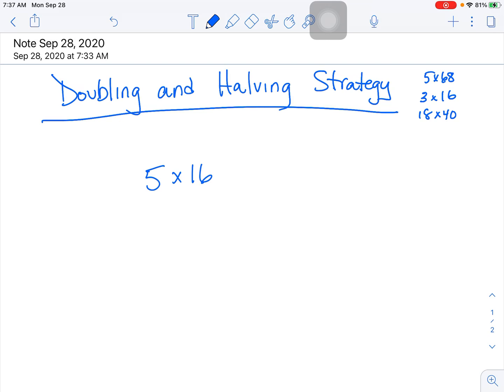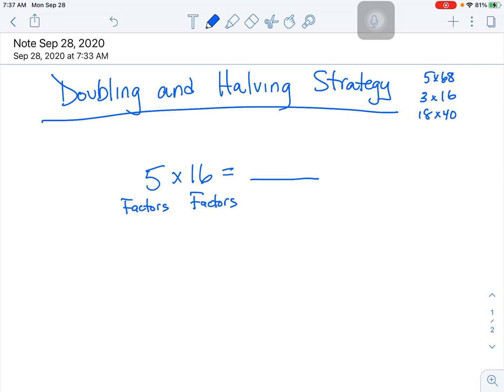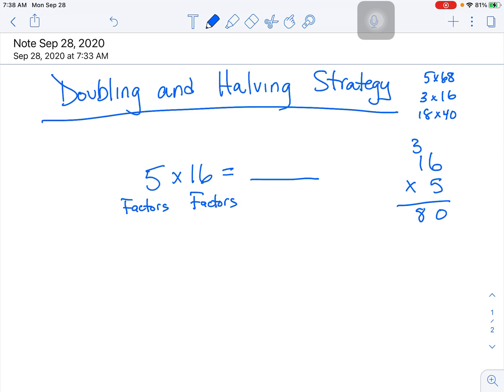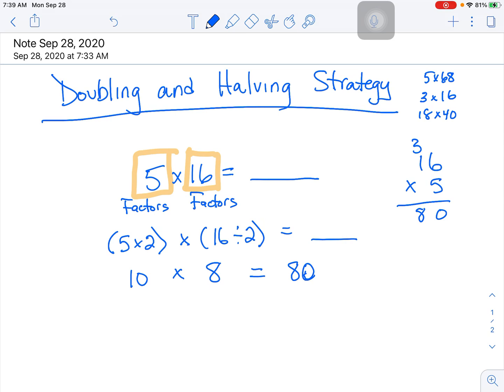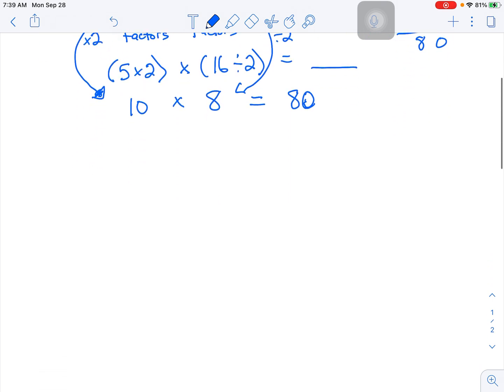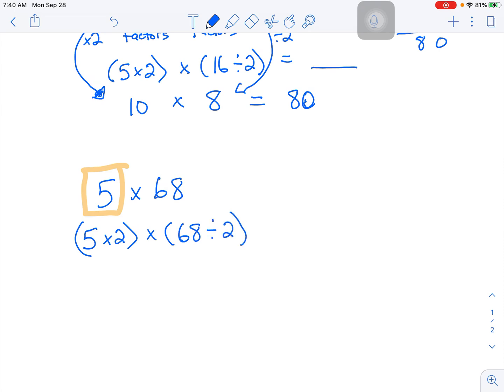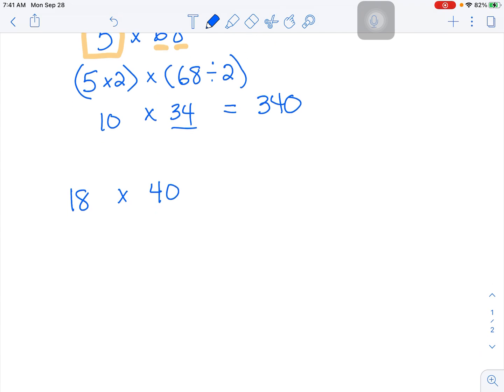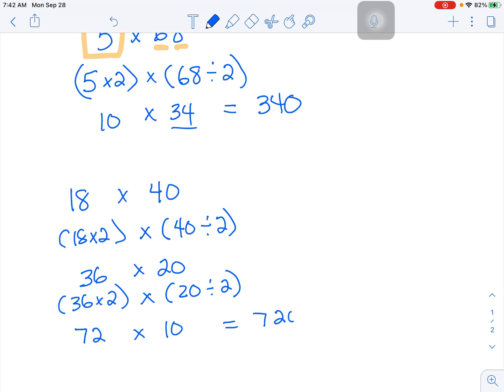Doubling and halving strategy